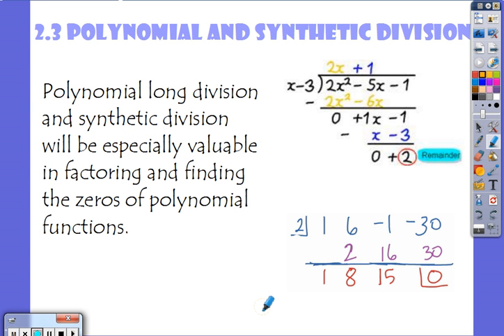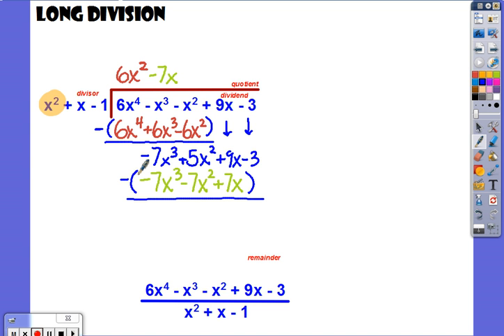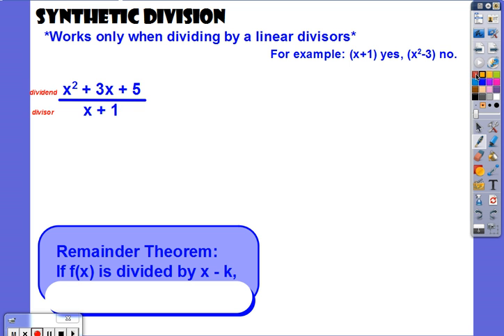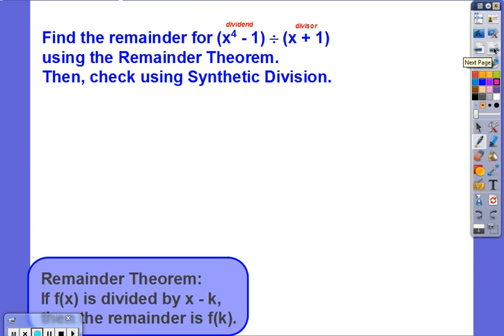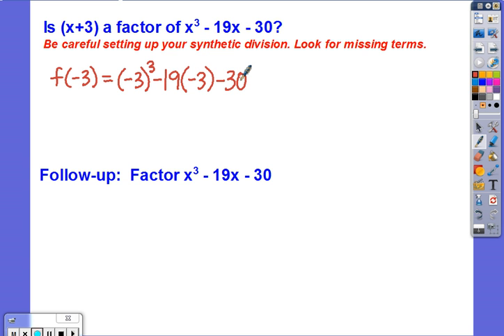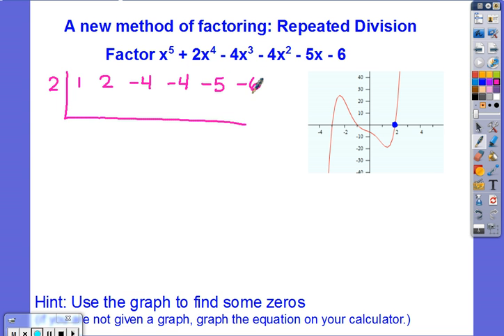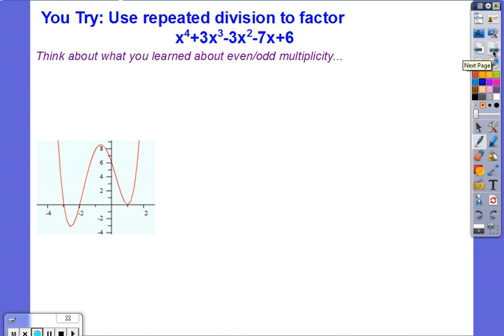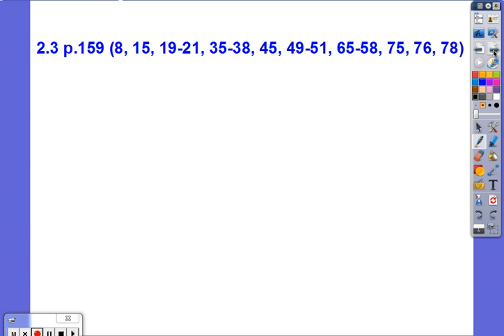2.3 Polynomial Division